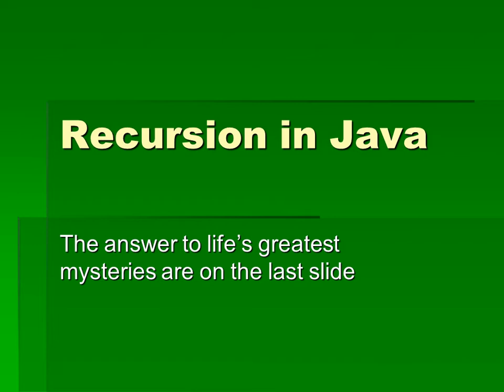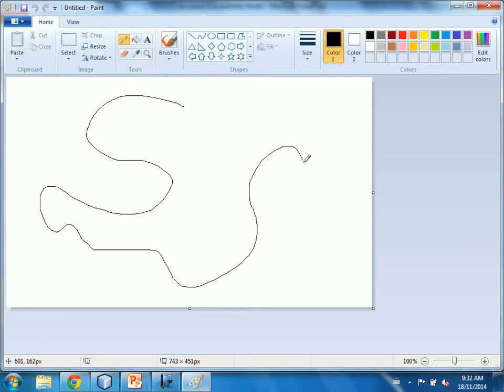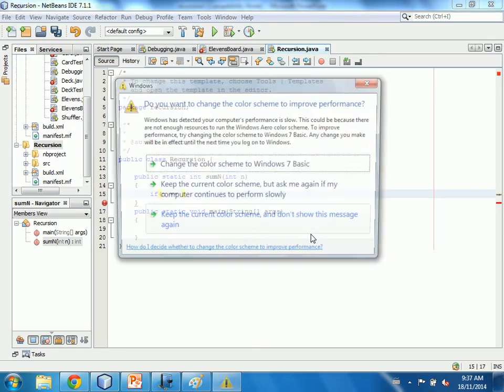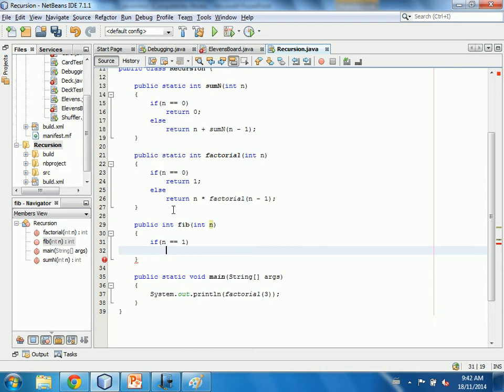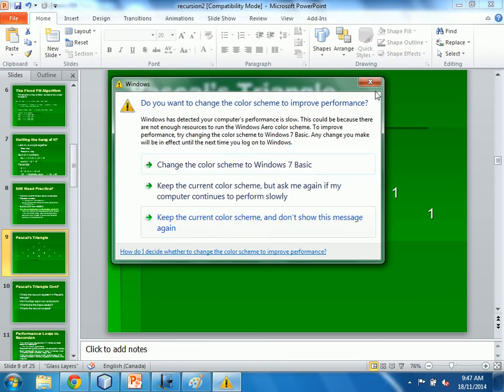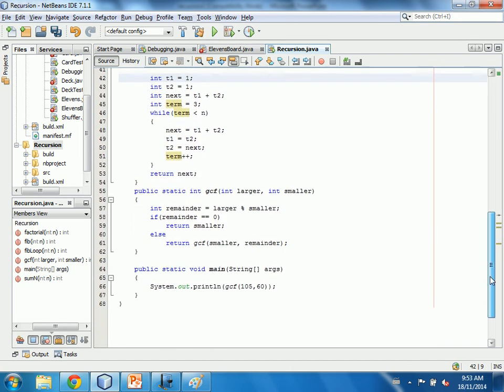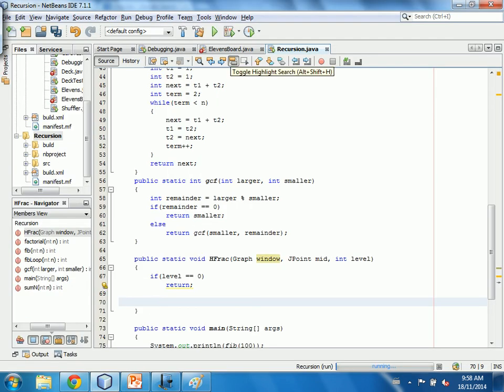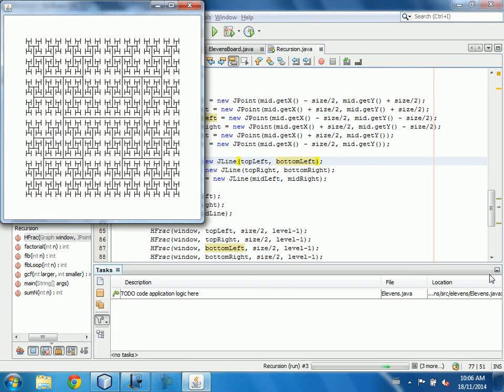Mr Joyce - Recursion in Java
In this lesson we looked at how recursion is a useful programming concept.